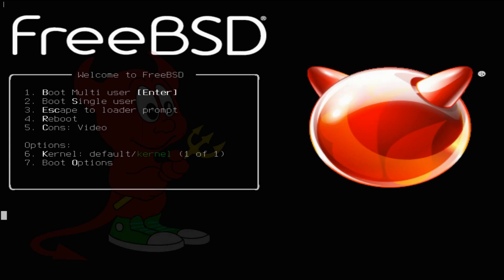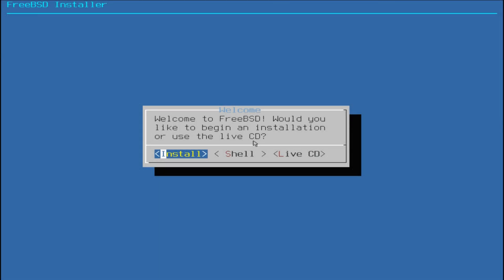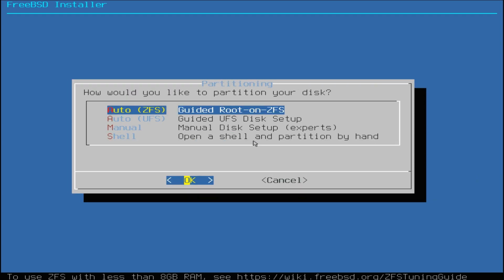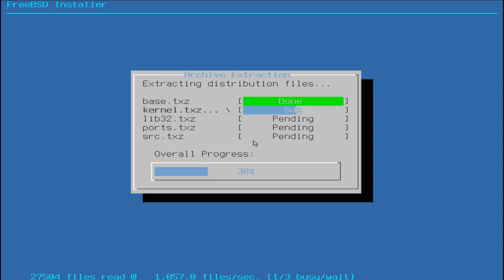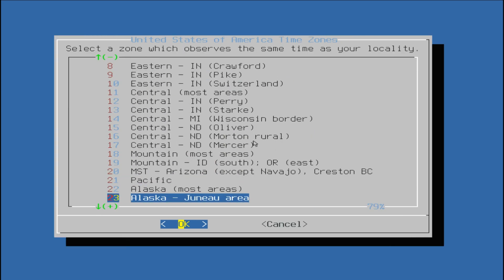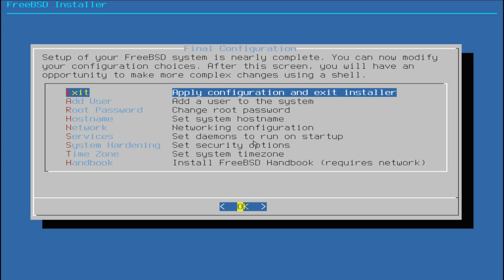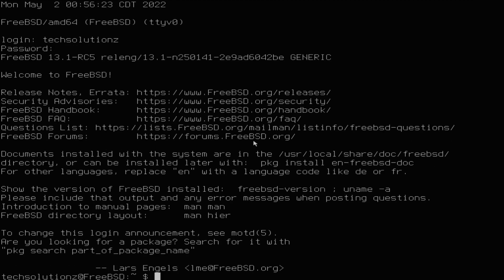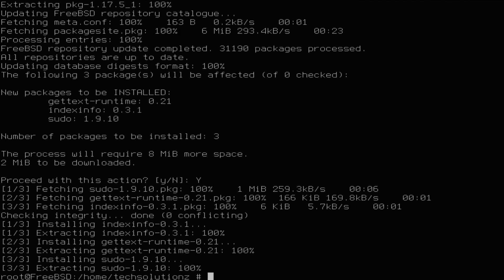How to Install FreeBSD 13.1 2022 | Install FreeBSD 13.1 Operating System | FreeBSD 13.1 Installation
How to Install FreeBSD 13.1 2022 | Install FreeBSD 13.1 Operating System | FreeBSD 13.1 Installation | Installing FreeBSD 13.1 | FreeBSD is an operating system used to power modern servers, desktops, and embedded platforms. A large community has continually developed it for more than thirty years. Its advanced networking, security, and storage features have made FreeBSD the platform of choice for many of the busiest web sites and most pervasive embedded networking and storage devices.